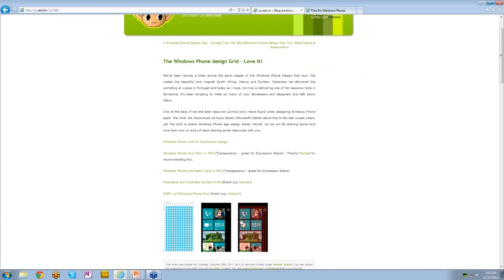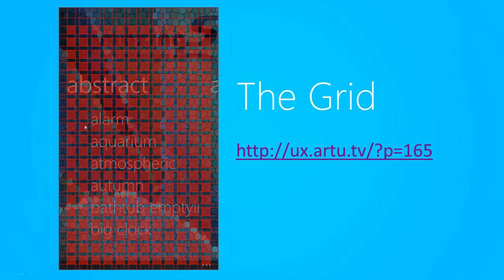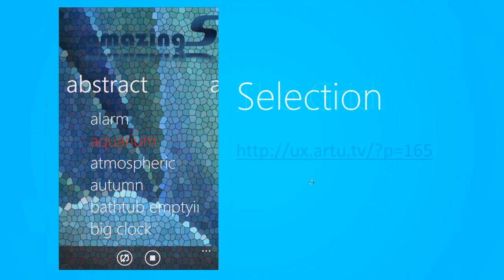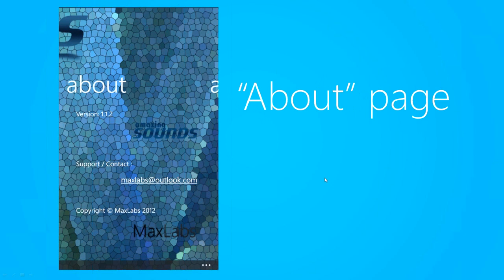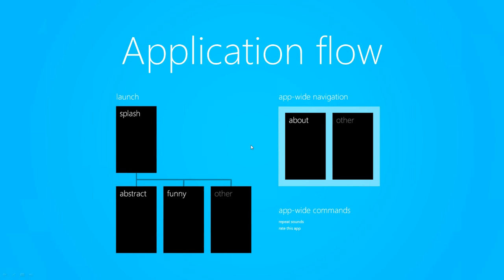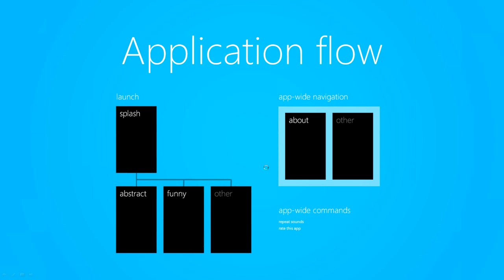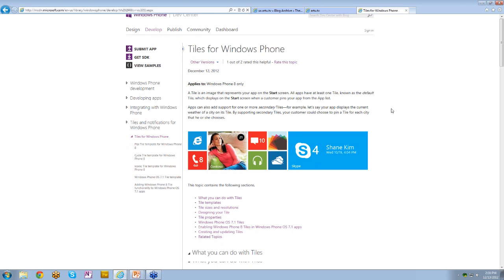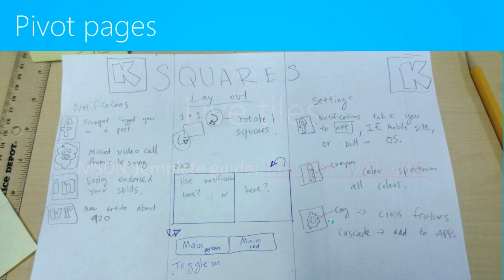Windows Phone "App to the Future" - Lightning Design Review by 352 Inc. - Session 1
This is the recording of the live Lightning Design Review session from December 13, 2012. Apps reviewed in this session: Amazing Sounds and K Squares.